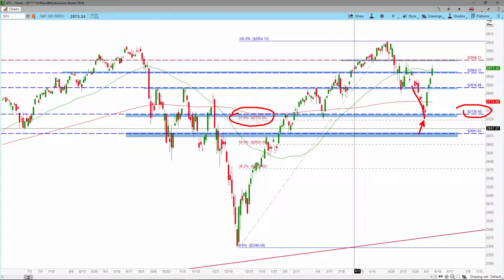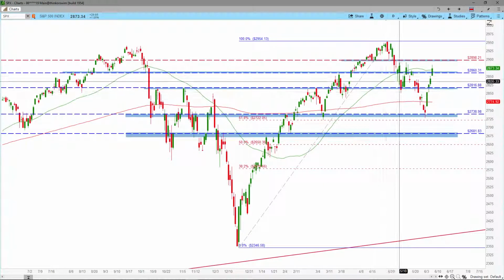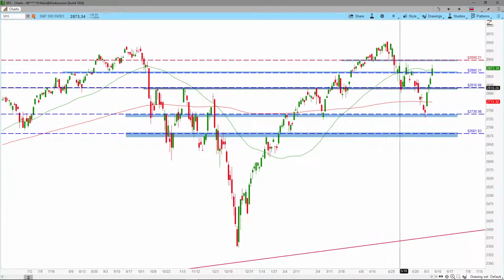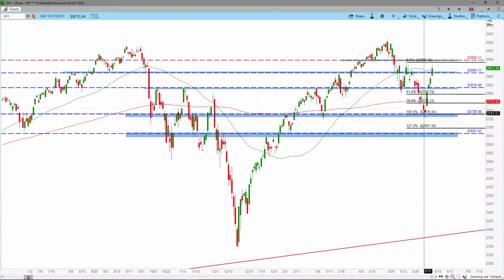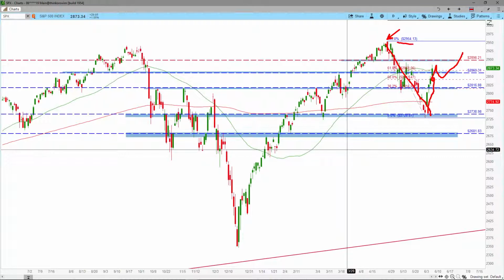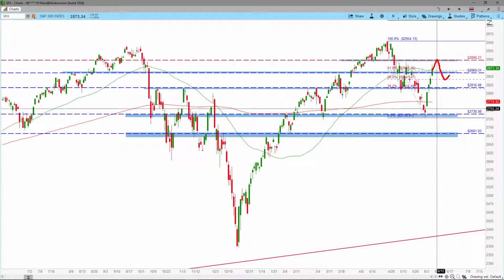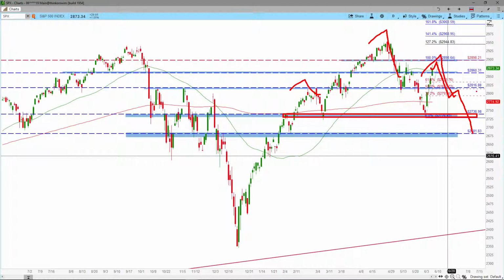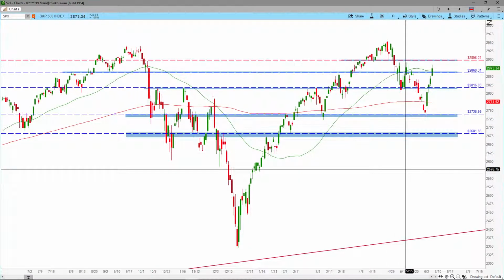How To Trade With Fibonacci Retracements & Fibonacci Extensions - 2019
In this tutorial video, I will demonstrate how to trade more objectively by using the Fibonacci retracement and the Fibonacci extension tool to help you determine potential price retracement levels and project potential price moves.

to watch how I analyze the stock market and stocks' price action using technical analysis.  My videos are analysis focused, no subjective personal bias.  Whether you are a beginner or a seasoned trader/investor, you will find my videos informative with objective perspective based on objective technical analysis, not bias fitting analysis.